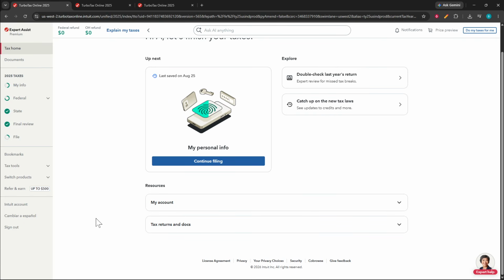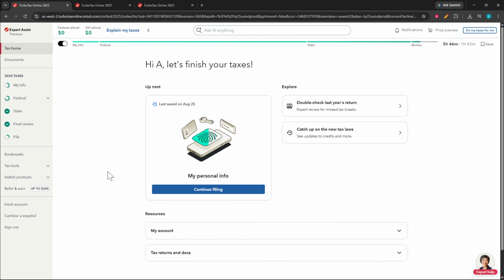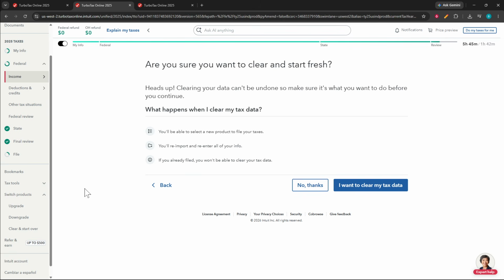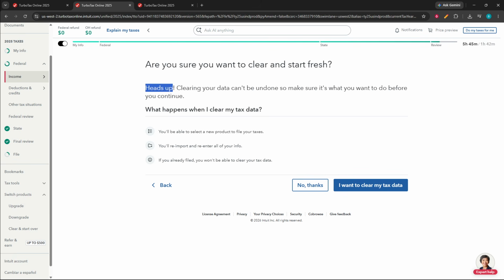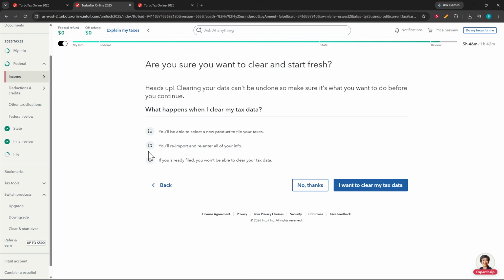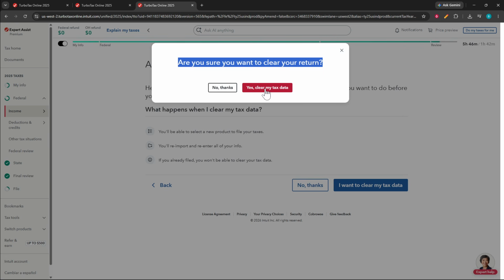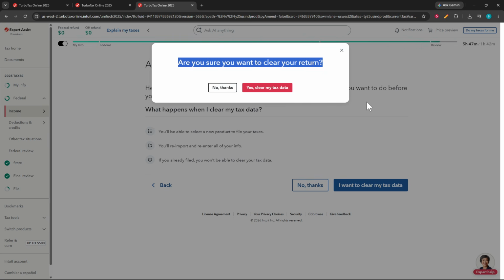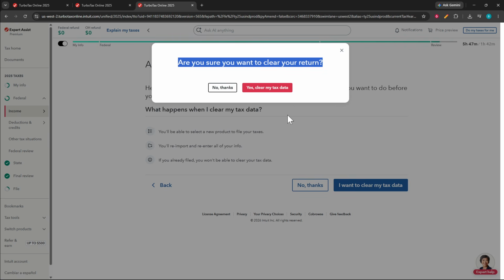How to Clear and Start Over in TurboTax [2026 Step By Step Guide]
In today's video, I'll show you how to clear your tax return and start over in TurboTax step by step. If you've entered incorrect information or simply want to restart your return from the beginning, TurboTax provides a Clear & Start Over option in eligible situations.

You'll learn how to open your current return, access the tax tools or available return options, select Clear & Start Over, confirm that you want to remove the information you've entered, and begin a fresh return.